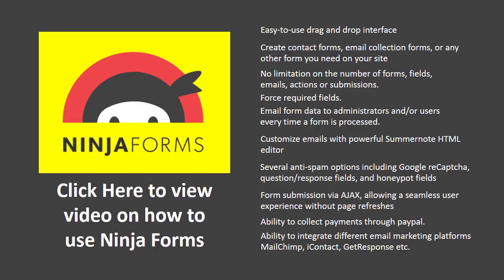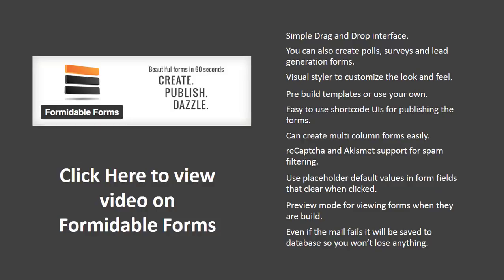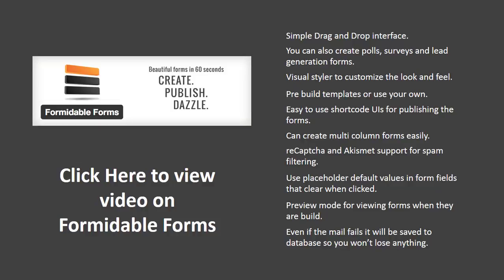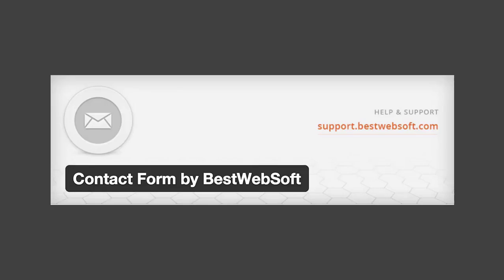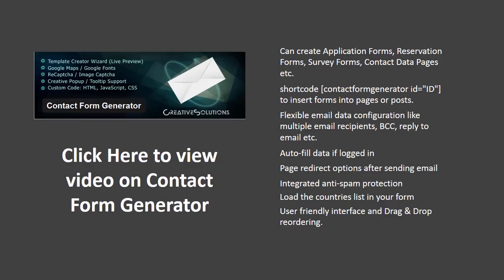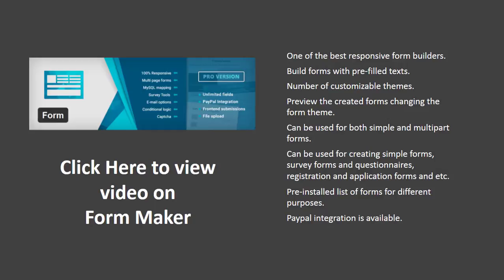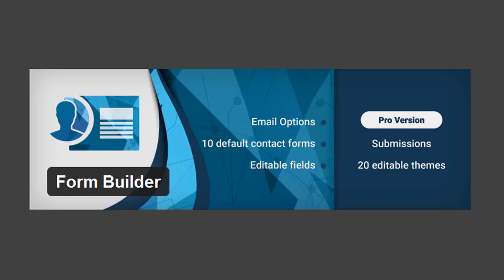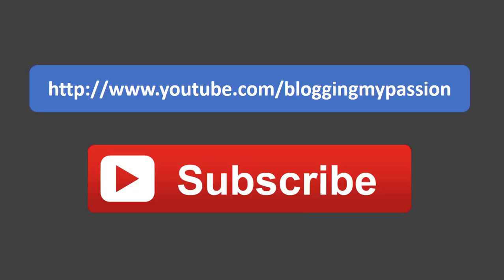Top and Best Wordpress Form Builder Plugins | Contact Form Plugins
Top and Best Wordpress Form Builder Plugins - This video gives you the top and best wordpress form builder plugins. These doesn't include any premium plugins, which you have to buy but shows the free plugins available in wordpress plugins repository.
Some of these plugins might have some pro features and if you want to have those pro features you have to buy the premium plugin. But normally using the features available with the free version, you can build powerful contact forms, registration forms, lead generation forms etc.